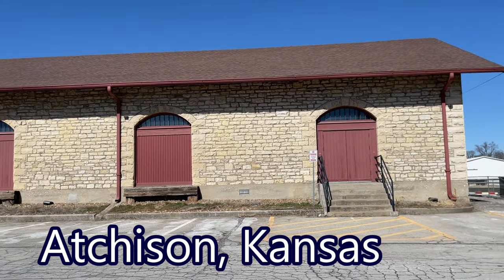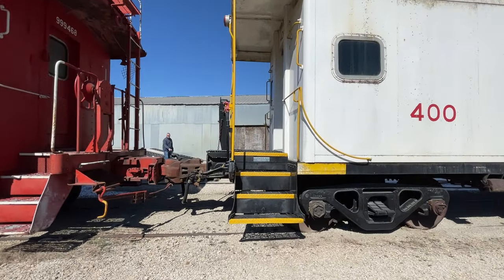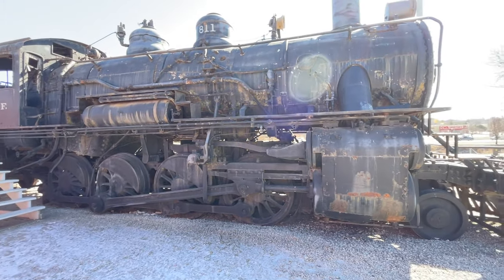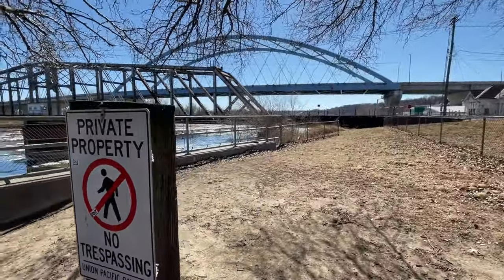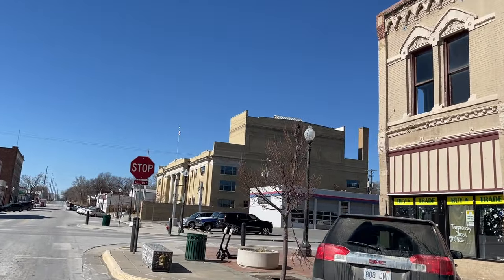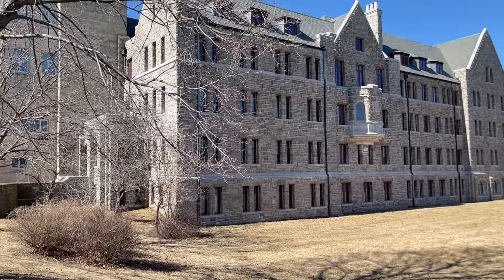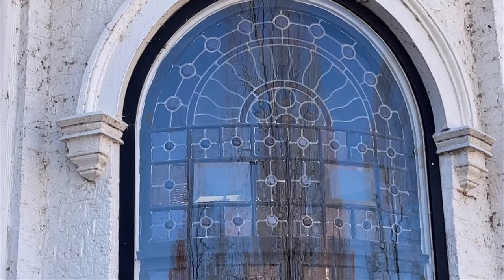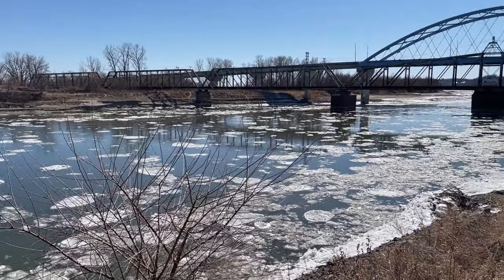Making the best of a poorly planned outing: Atchison KS-Trains, Architecture and closed Museums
Let's face it: I didn't plan well. I relied on websites for opening times and didn't verify before I went! I was so miffed at myself I almost ruined a perfectly good opportunity to just explore. I became determined to enjoying my trip to Atchison Kansas.  So join me as I visit a Frosty Missouri River,  see interesting architecture, find the most peaceful place in the world and witness the view outside Amelia Earhart's Birthplace Neighborhood.

0:00 Intro
0:40 Trains
3:46 Riverfront
6:32 Architecture
10:40 Kanza Lodge
11:07 Amelia Earhart Birthplace Neighborhood